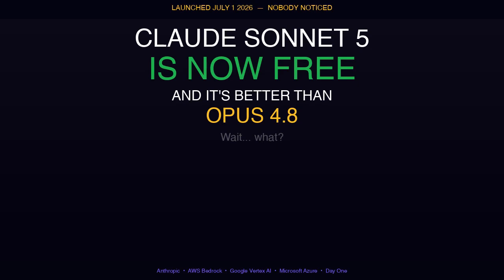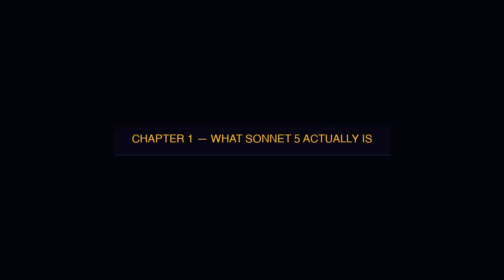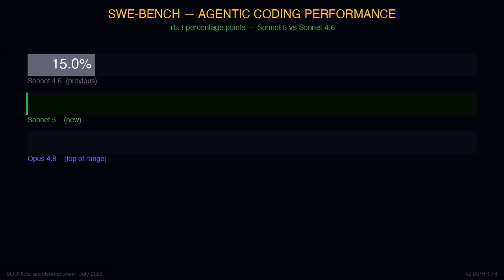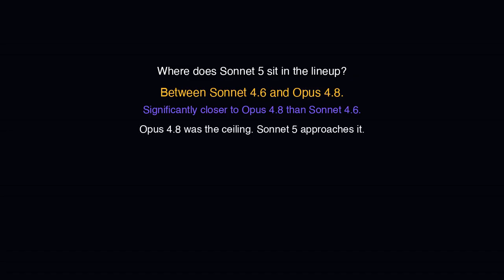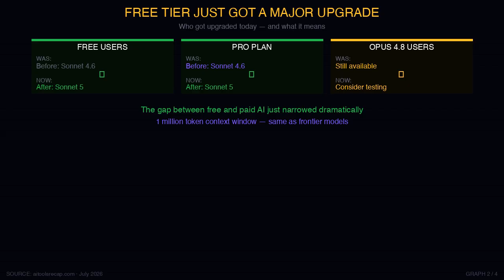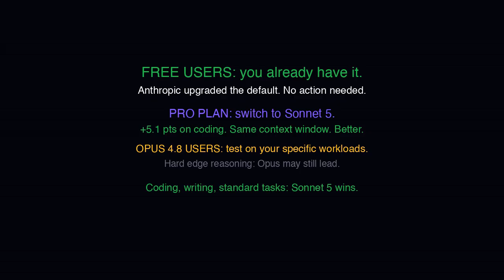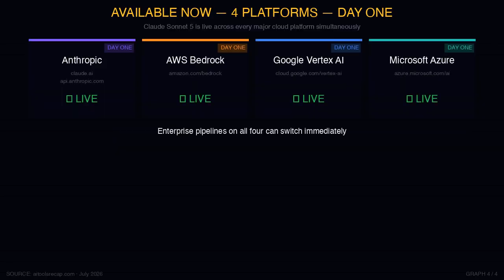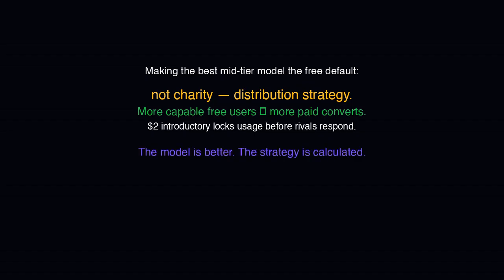Claude Sonnet 5 Just Launched — Beats Its Own Predecessor — And It Is Now the Free Default Model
On July 1, 2026, Anthropic launched Claude Sonnet 5 — the most capable Sonnet model ever released.

It scores 63.2% on SWE-bench (up from 58.1% on Sonnet 4.6 — a +5.1 point jump). It approaches Opus 4.8 performance. It has a 1 million token context window.

And Anthropic made it the FREE default model for every user on the platform.

This video covers: what Sonnet 5 actually is, how it compares across the lineup, who should switch and why, and what the $2 introductory pricing means for the AI price war.

⏱ CHAPTERS:
00:00 Claude Sonnet 5 is free — here is why that matters
00:24 Context: what Anthropic actually launched
00:52 Chapter 1 — What Sonnet 5 actually is (numbers)
01:55 Chapter 2 — Benchmark comparison: where it sits
02:55 Chapter 3 — Who should switch and why
03:58 Chapter 4 — $2 pricing and the AI price war
04:58 Opinion — market capture strategy
05:15 Comment: Sonnet 5 or Opus 4.8?

→ China Trained Frontier AI Without Nvidia — LongCat-2.0
→ AI Price War: Why Everything Is Getting Cheaper
→ Does AI Actually Make You More Productive? (Three Years Later)